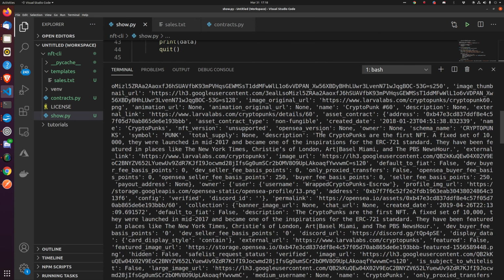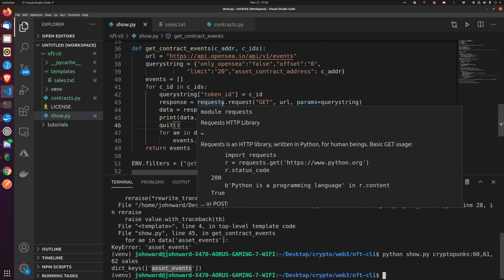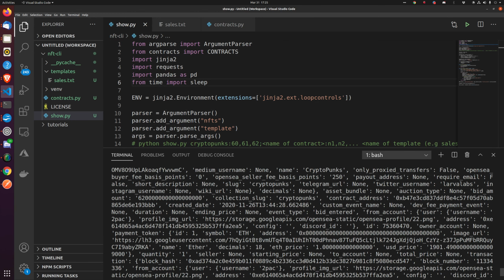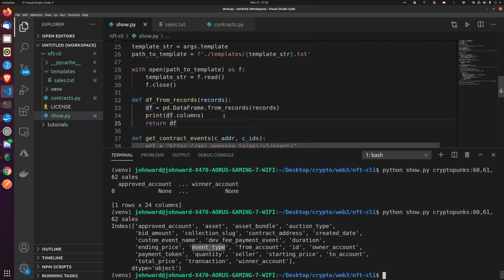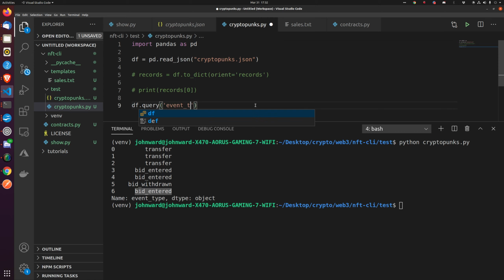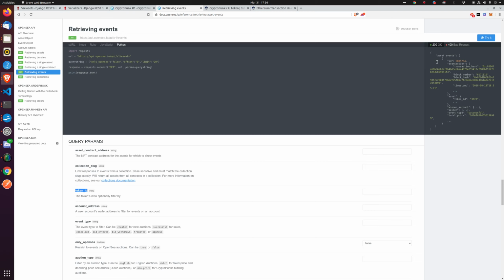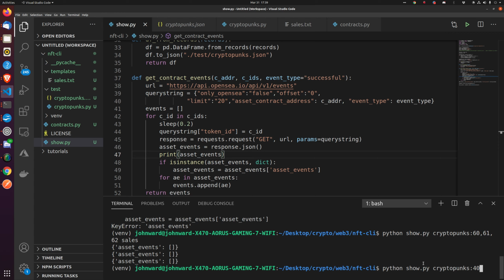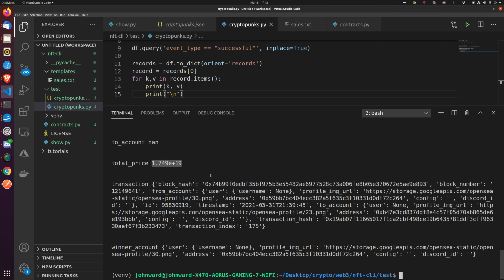Analyzing Cryptopunks with NFT-CLI and Python - E2